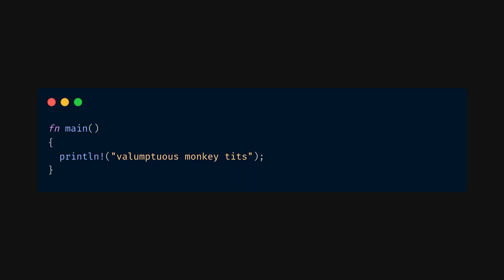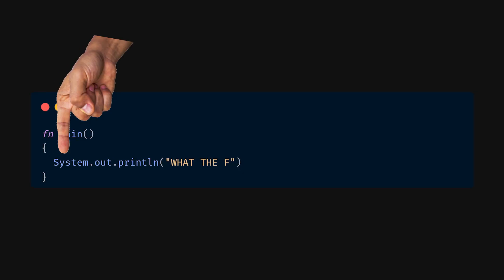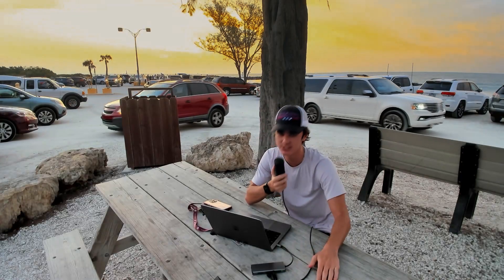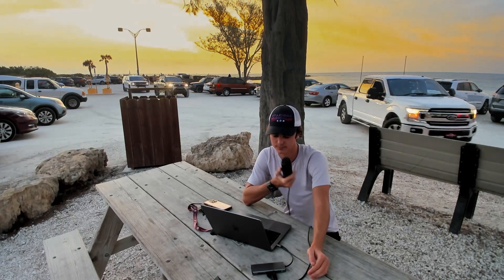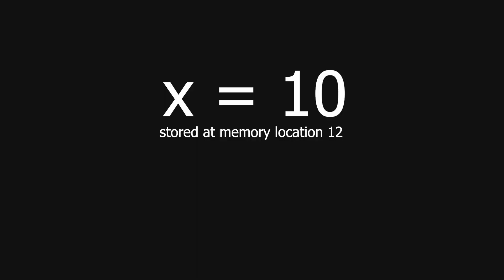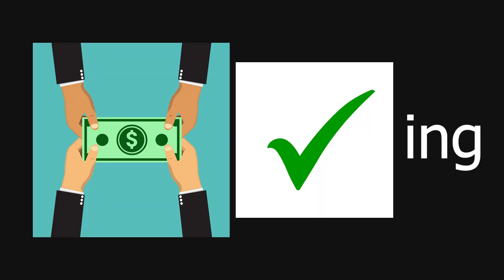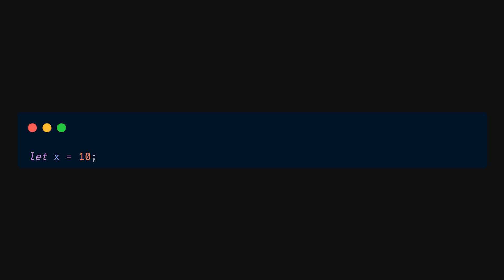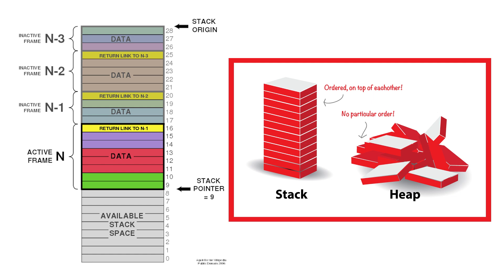world's shortest RUST tutorial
the rust programming languages has become one of the largest and most loved languages in the world of software over the past 5+ years. it is high level, memory safe and super fast; what is there not to love?